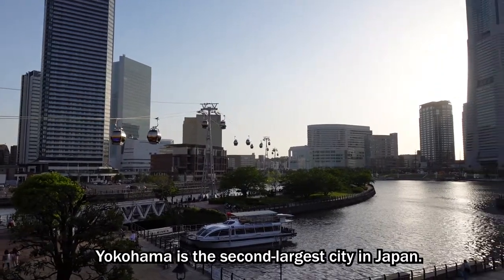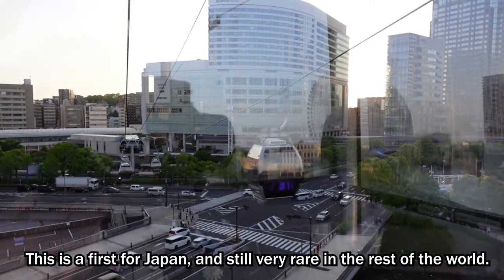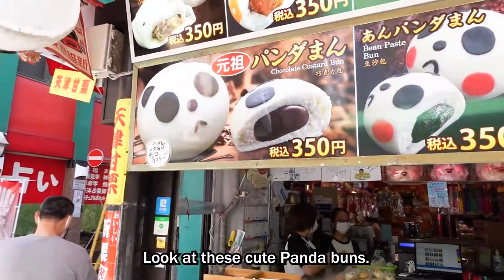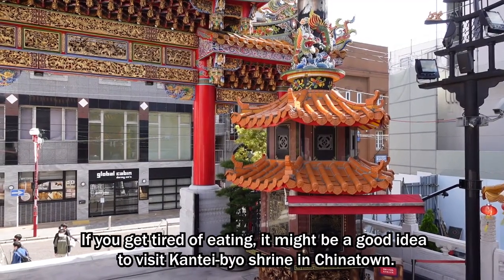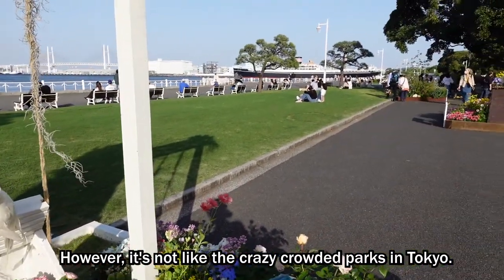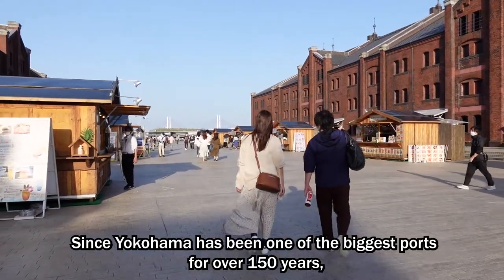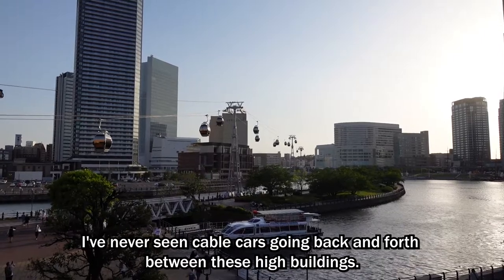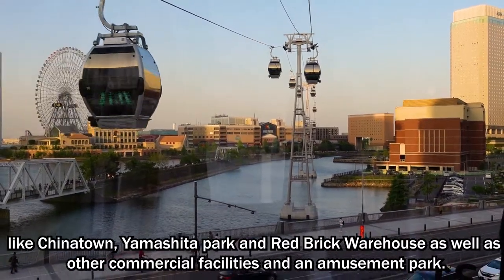Japan’s First Cable Car Operating Over a City: Yokohama Air Cabin // Japan Travel Guide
Yokohama is my home city, which is the second-largest city in Japan.
Unfortunately, it's not a very famous or popular place for tourists, so I decided to make this video.
Actually this is perfect timing since Yokohama recently opened cable cars "Yokohama Air Cabin" as a form of transportation right in the middle of the city, which is a first for Japan.

Support Me!

My Travel Gudgets:
(Amazon USA)
My camera and lense
My gimble
Travel Accessories

(Amazon Germany)
My gimble
Travel Accessories

(Amazon UK)
My gimble
Travel Accessories

(Amazon Canada)
My gimble
Travel Accessories